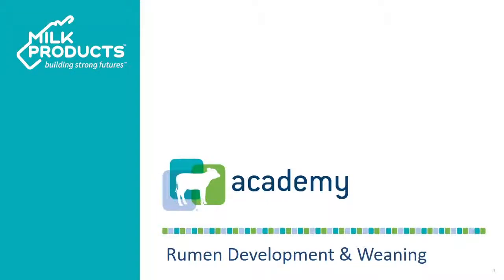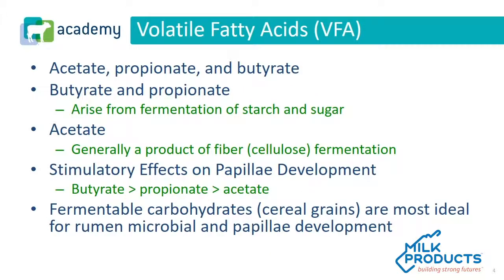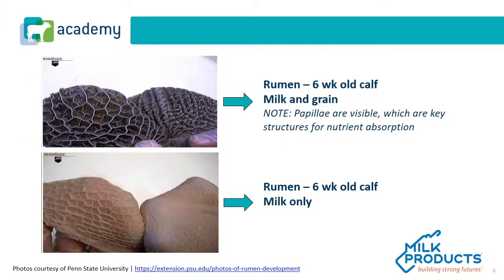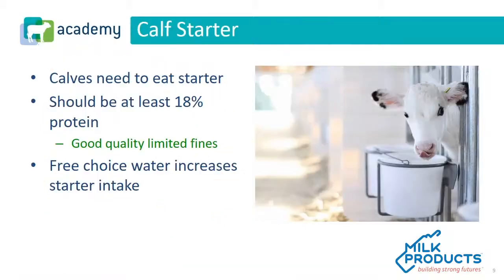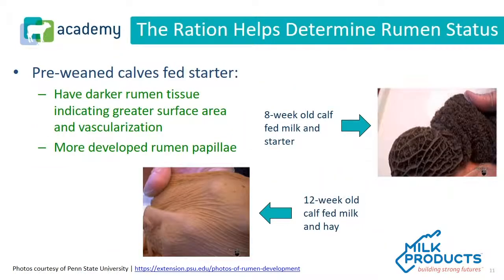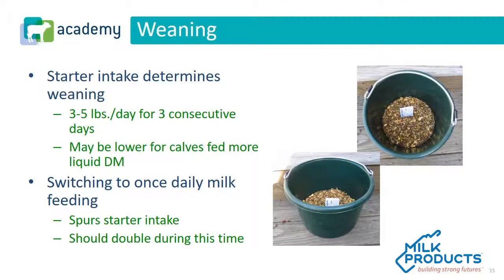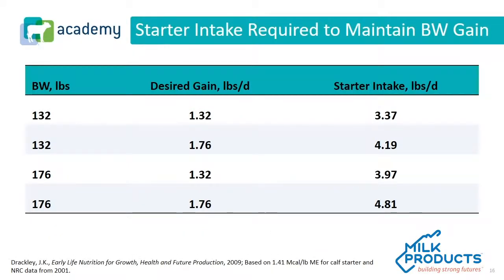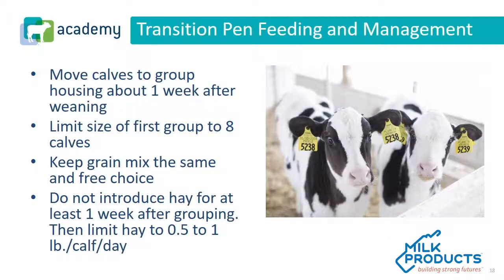Rumen Development and Weaning in Dairy Calves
Calf rumen development is critical to successful weaning, calf growth rates and lifetime performance. Explore how calf starter feed and hay affect this and tips for successfully weaning calves.

Questions answered include:
How does calf starter intake affect rumen development in calves?
What are volatile fatty acids and how do they influence rumen development in the dairy calf?
When should hay feeding be introduced to dairy calves?
How does calf starter intake impact when to wean calves?